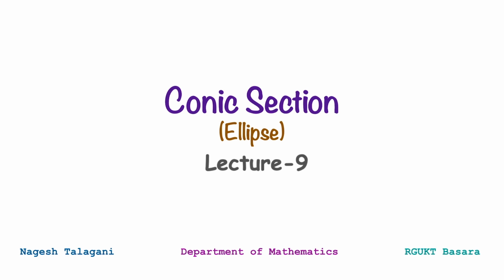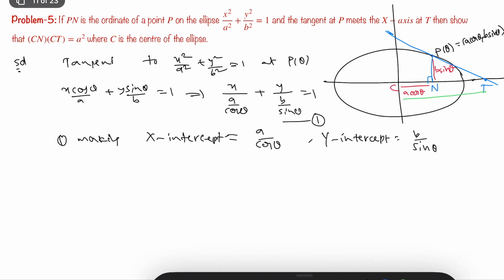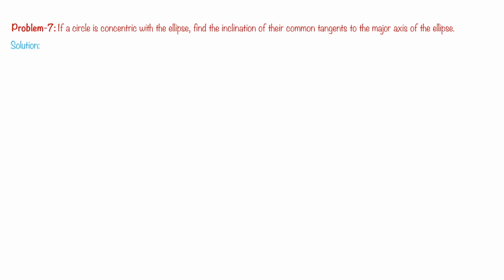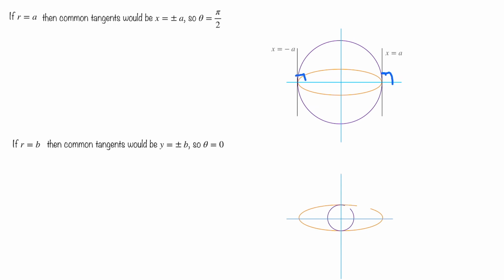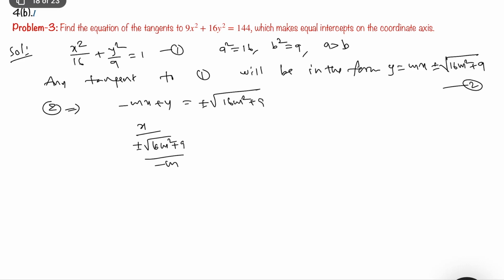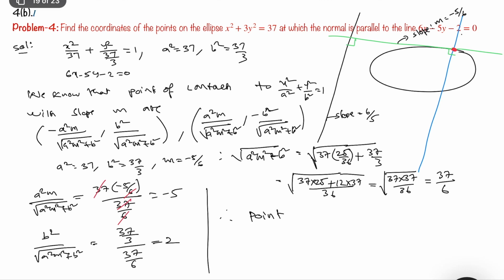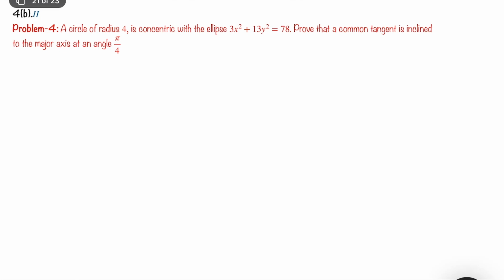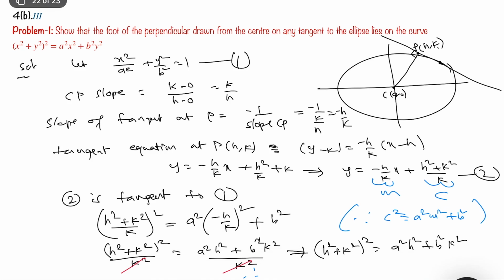Conic Sections | Lecture -9: Ellipse - IV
Lecture video of Ellipse - IV from Conic Sections Topic that is offered to  PUC 2nd-year students at RGUKT Basara.
The textbook used: Mathematics 2B Telugu Akademi